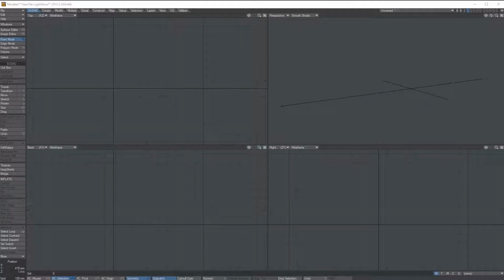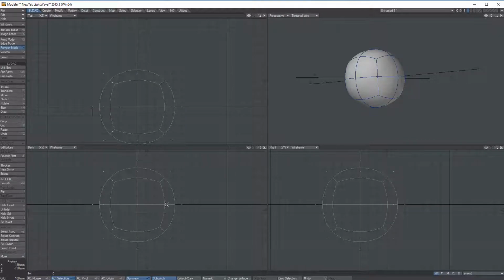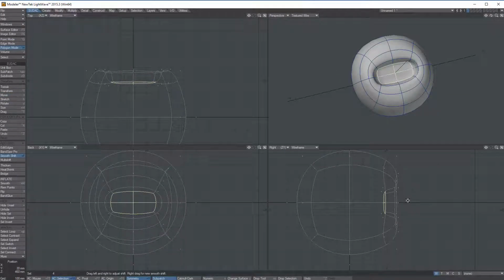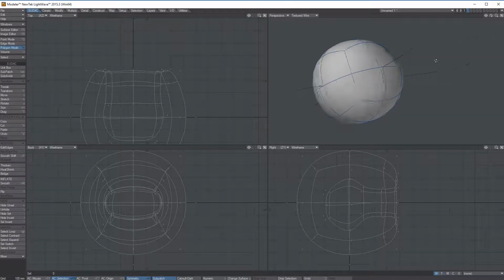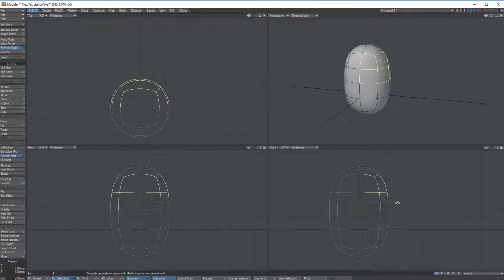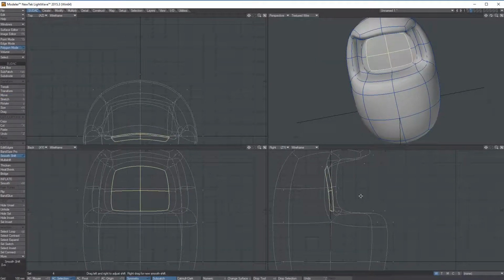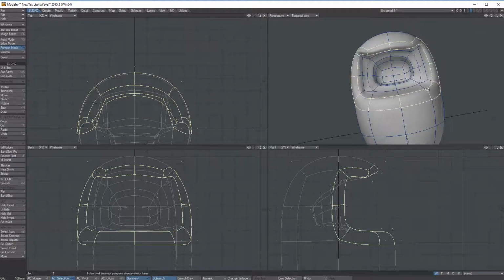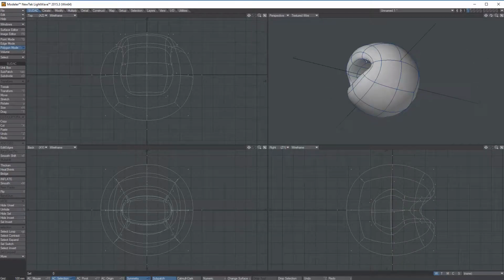BODY (Part 2)